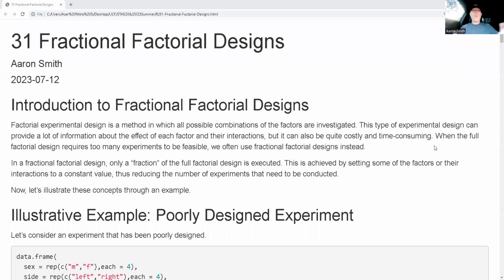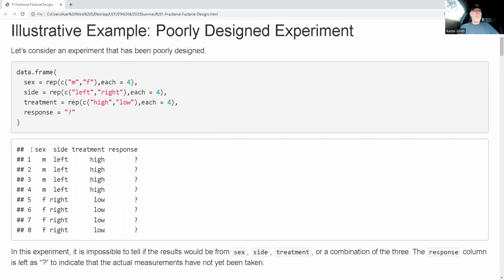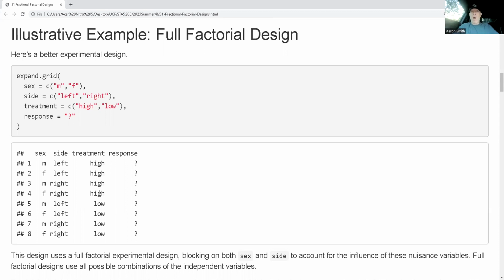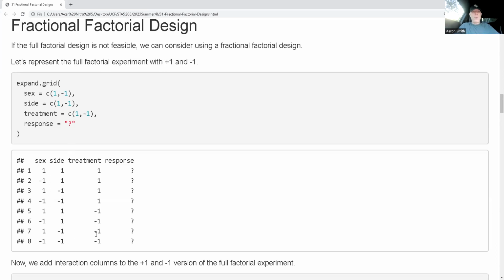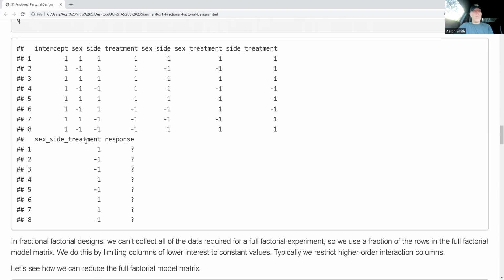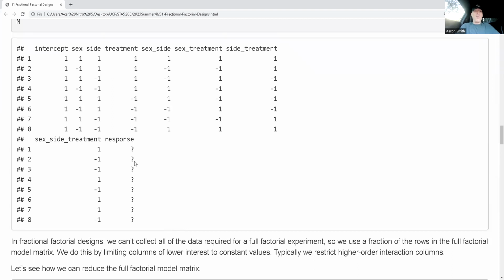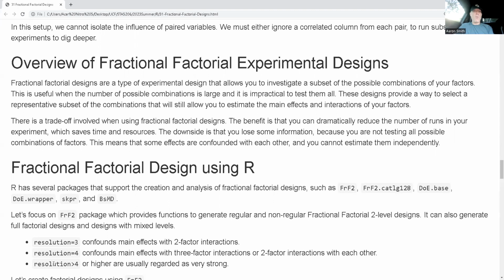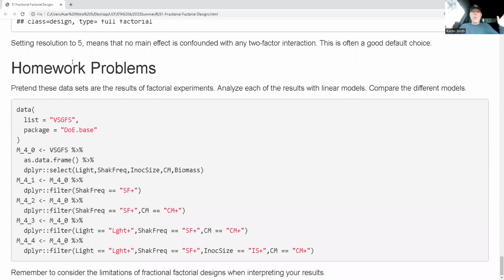31 Fractional Factorial Designs